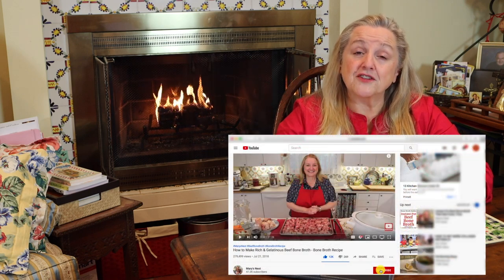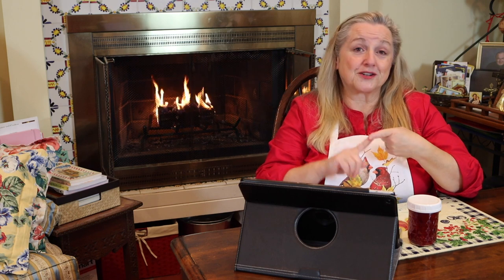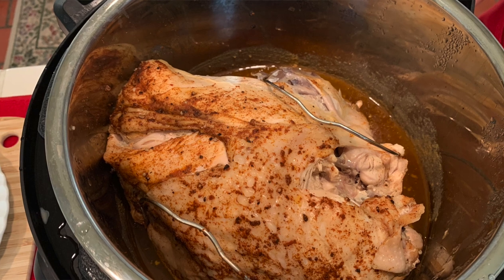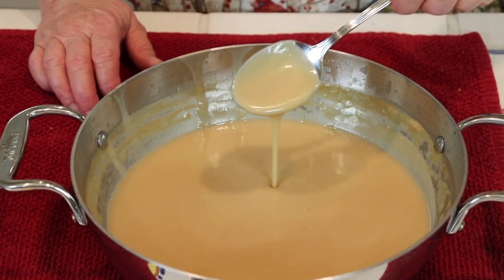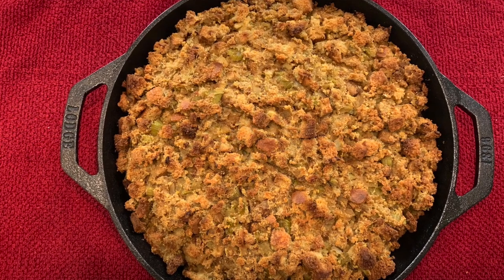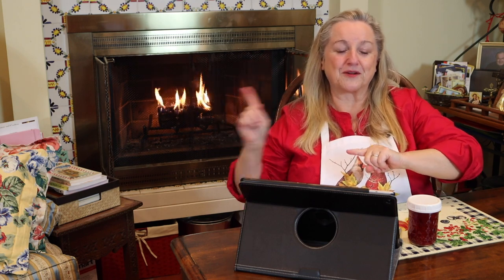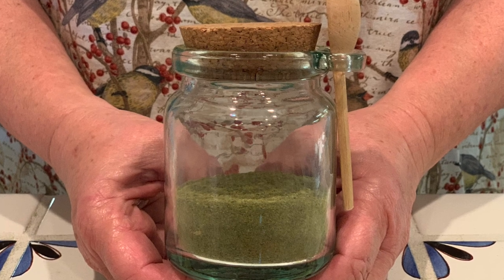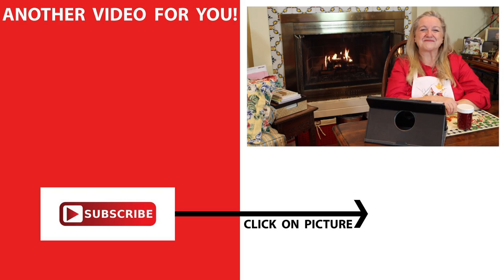Easy, Traditional, and Healthy Thanksgiving Recipes for a SMALLER Thanksgiving Dinner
Today, I am sharing Easy, Traditional, and Healthy Thanksgiving Recipes for a Smaller Thanksgiving Dinner.⬇︎Click Video Title or "Show More" for Addit'l Info⬇︎

➡️TIMESTAMPS:
0:00 Introduction
1:09 Smaller Scale Thanksgiving Recipes
16:45 NO-ROLL Pie Crust
18:38 Bonus Thanksgiving Tip

✳️FAVORITE KITCHEN SUPPLIES:
Roasting Pan
Cast Iron Frying Pan
10-Piece Glass Bowl Set
Electric Hand Mixer
Cast-Iron Dutch Oven
8-Quart Instant Pot
6-Quart Instant Pot
8-Quart Slow-Cooker
2-Cup Glass Storage Jars with Lids

✳️RECOMMENDED READING:
Thanksgiving 101

➡️ABOUT THIS VIDEO: Mary from Mary's Nest shares recipes and ideas for a Smaller Scale Thanksgiving.